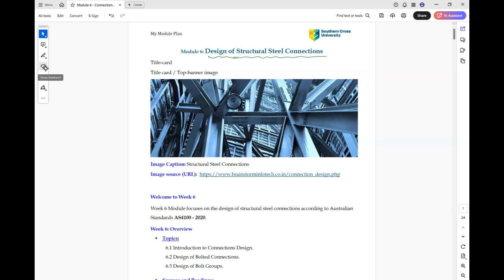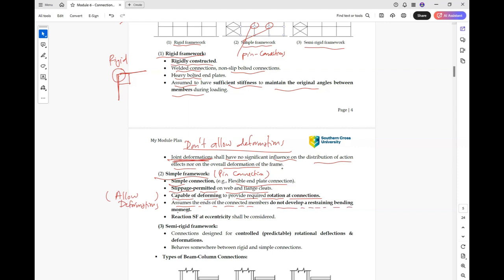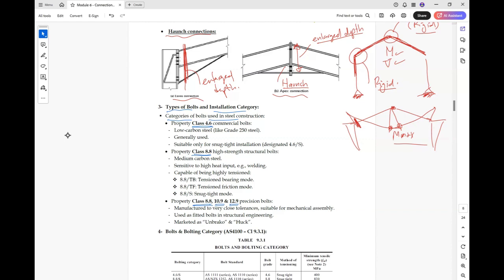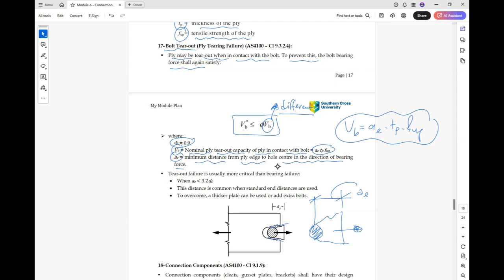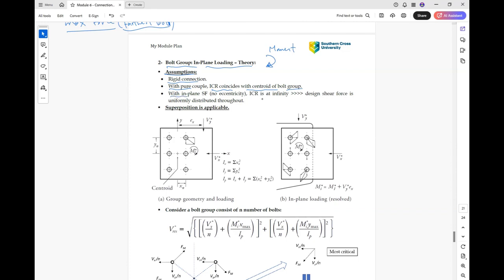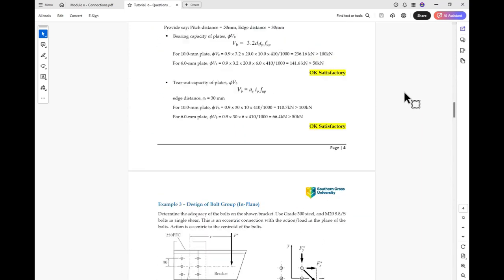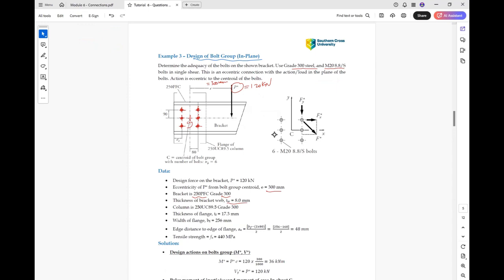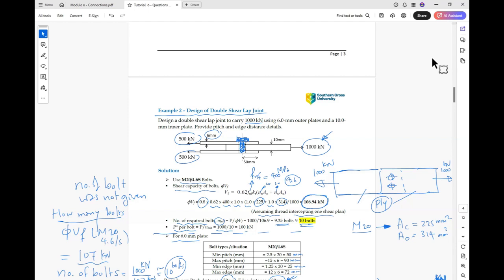Design of Strutural Steel Bolted Connectios